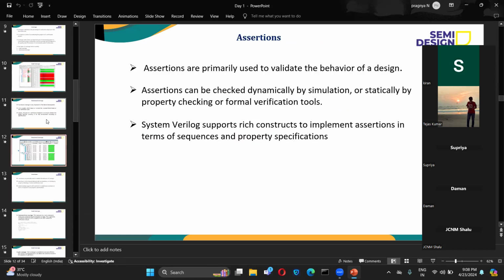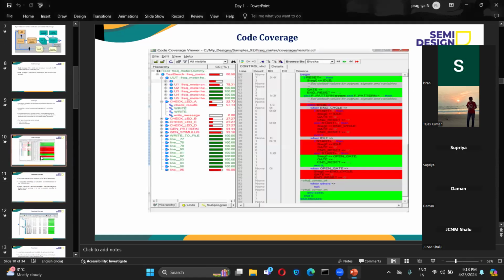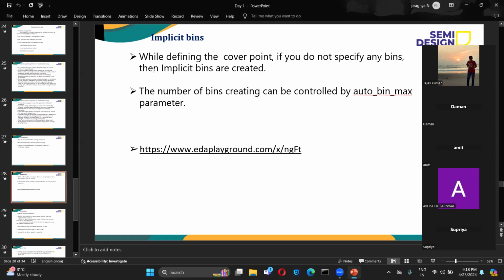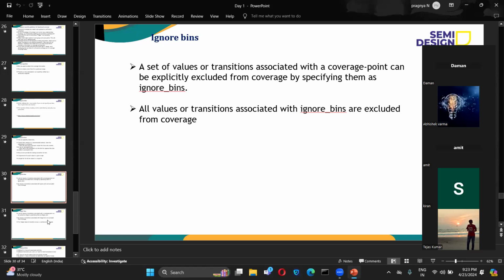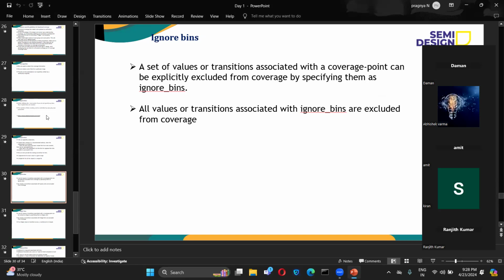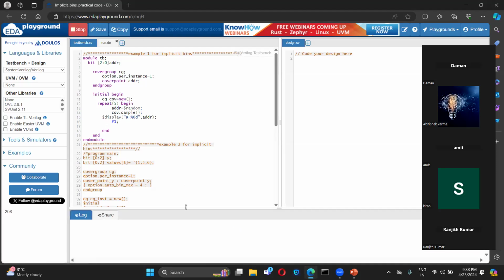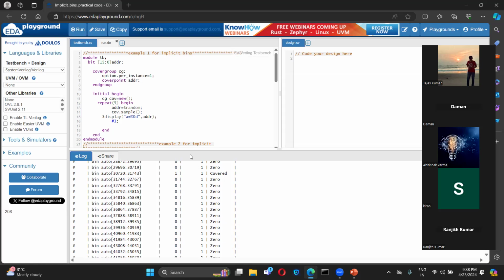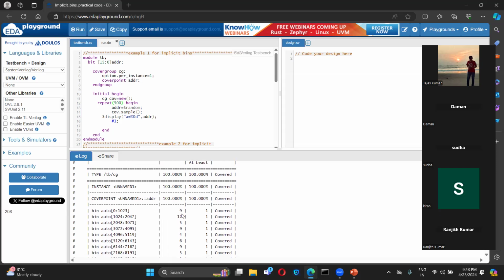Assertion Coverage Workshop Day 3